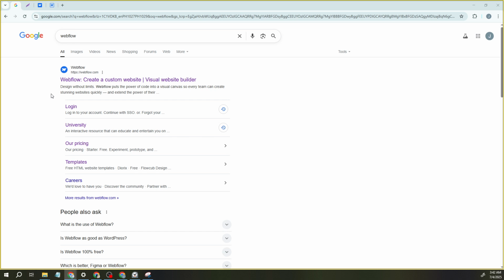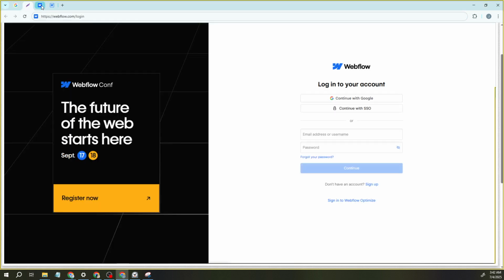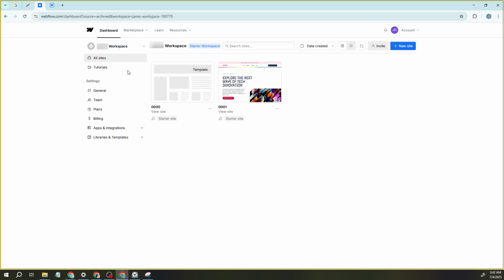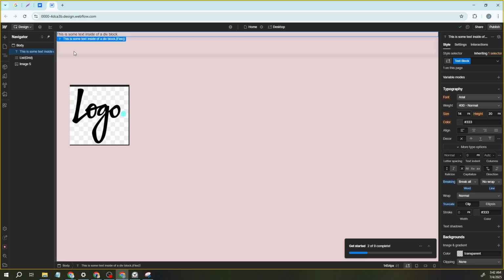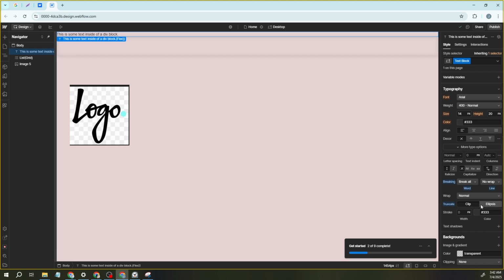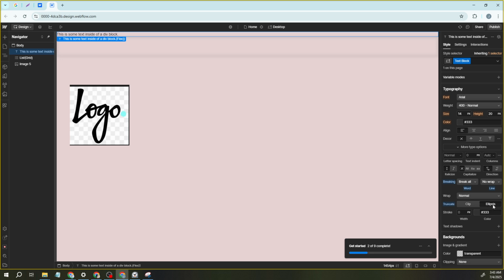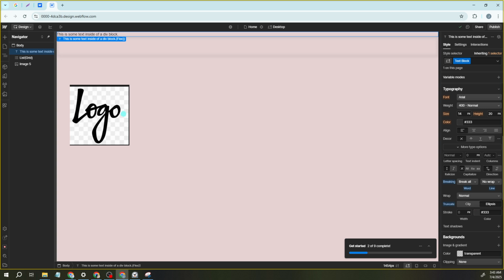How to Truncate Text in Webflow [2026 Full Guide]